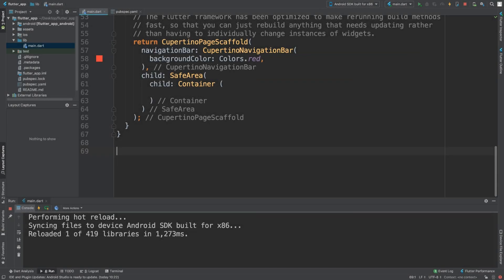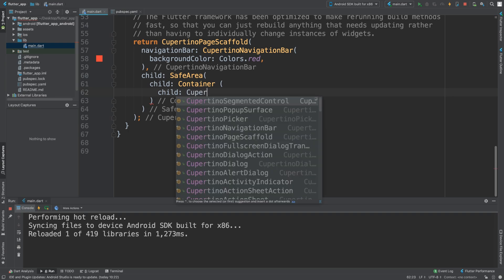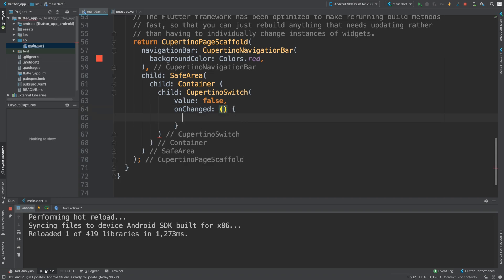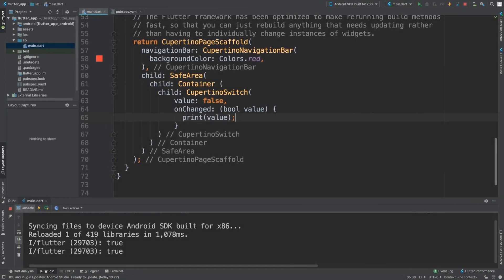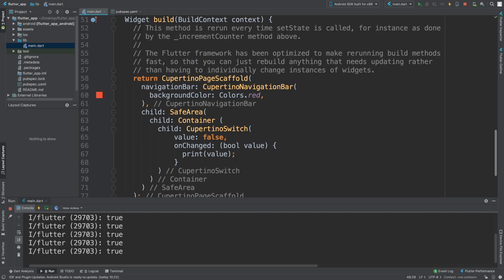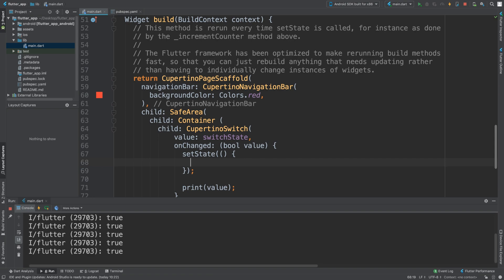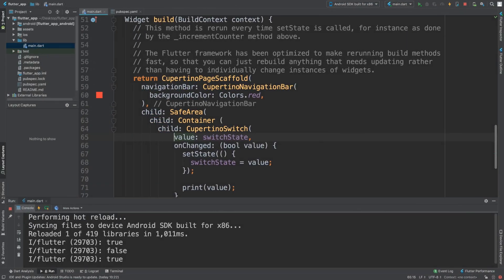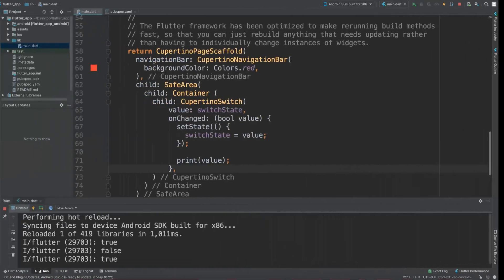CupertinoSwitch - Flutter Programming